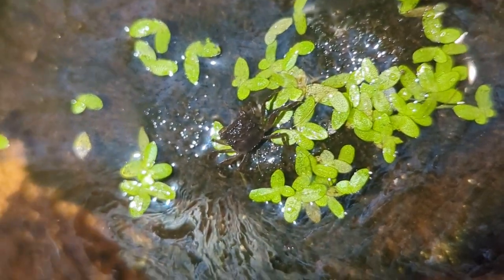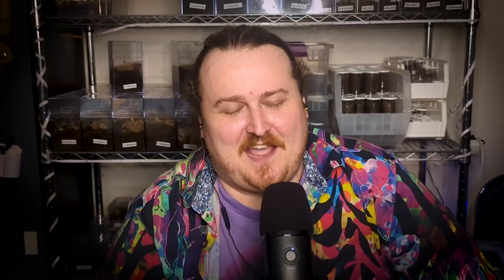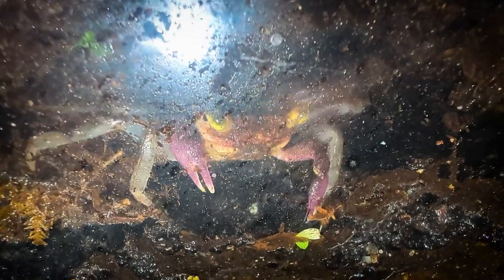Vampire Crabs (Geosesarma dennerle): Pros, Cons, and Care Guide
Guys, I borrowed the ph and what not from some nerds (Jk shout out because I KNOW you guys will want this. It's CRUCIAL to note: I cannot prove or disprove any of these figures, but it SOUNDS about right to me when I was doing the actual figures on these during breeding

pH: 7.0-8.5
gH: 4-16
KH: 0-10
Water Temps (Ideal): 75F-82F (Mid to high 60s they'll survive totally fine), or 24C-28C
Additional items you will want:

Light Hood to ensure plant growth/lighting

Carbon dioxide diffuser used in unison with Whisper Bubbler:

Bubble Filter:

Water Safe Maker

Bioactive Beneficial Bacteria Fluids
StartSmart Complete Freshwater, 12-Ounce